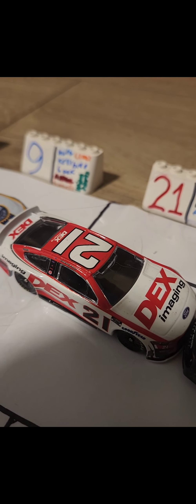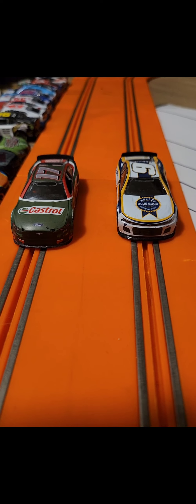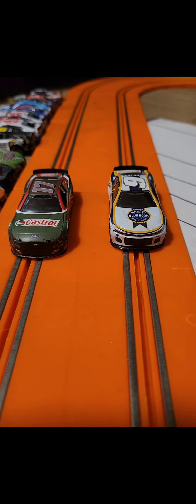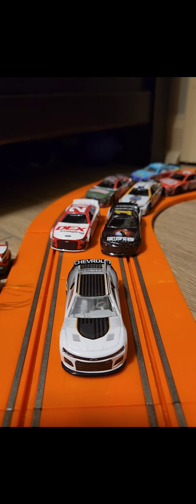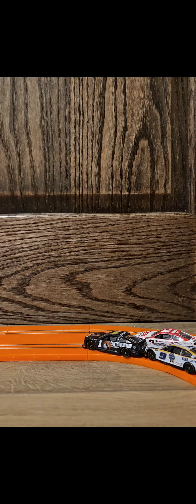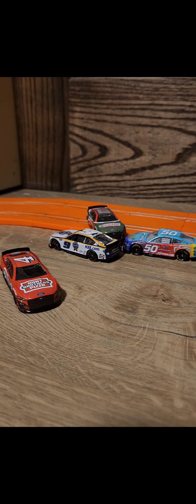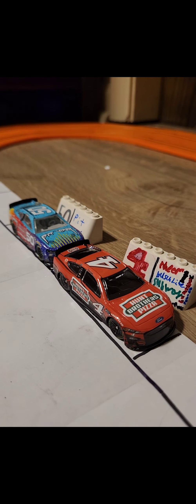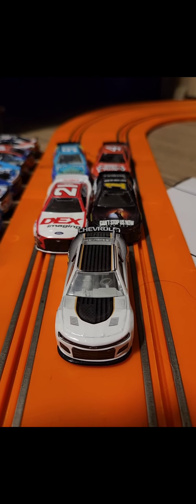DULE NUMBER 2 AT DAYTONA